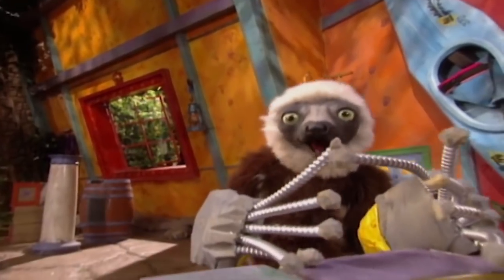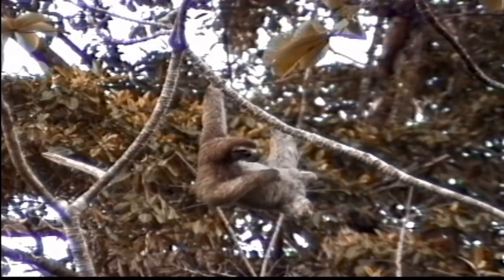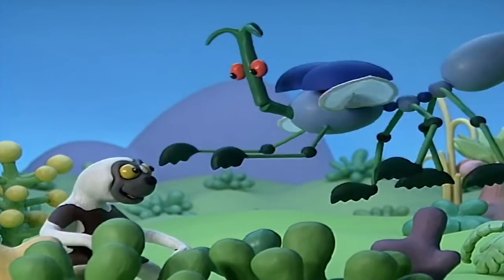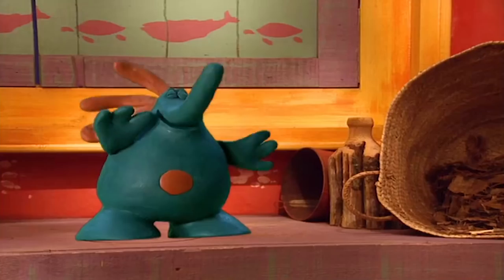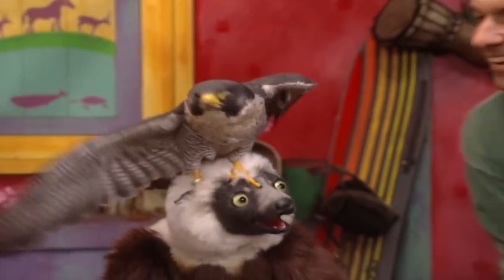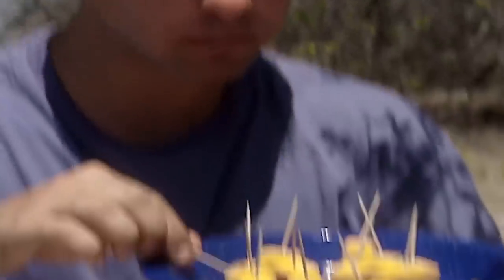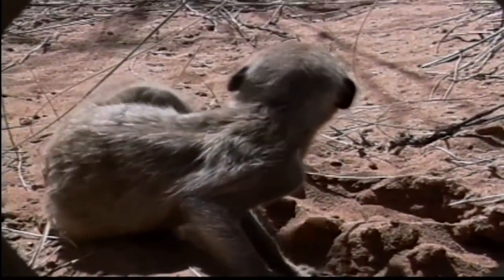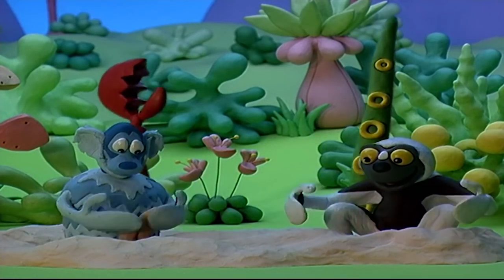🐒 Zoboomafoo 257 | Super Claw | Animal shows for kids | Full Episodes | HD 🐒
Zoboo wants to climb like some visiting kinkajous so the Kratt Brothers create special “Superclaws” for Zoboo to wear. After falling off vines, Zoboo realizes that his own claws are just right for a lemur and other creatures have claws just perfect for them.

A wildlife series for children, ZOBOOMAFOO teaches young viewers about animals and empowers them to explore the world around them. Zoboo is every little kid's dream, a wonderful talking animal who's a special pal. More than 500 animals visit Animal Junction where Zoboo and the Kratt Brothers, creators of the series, leap, run, dig and take mud baths with them.